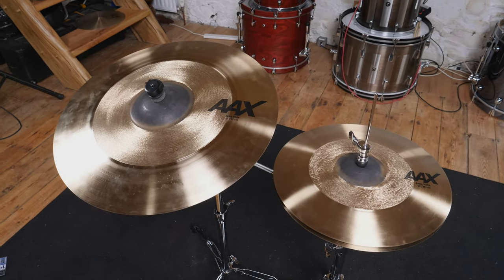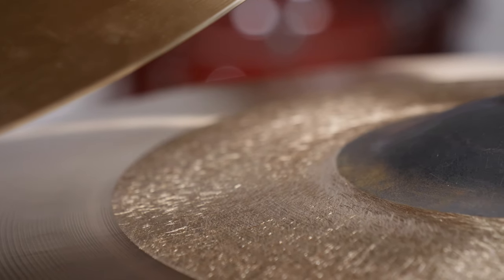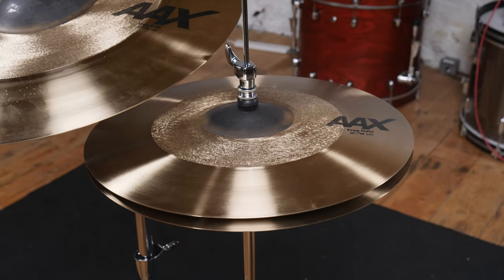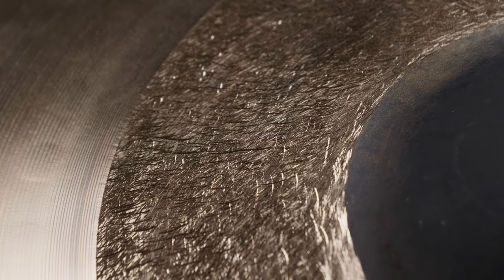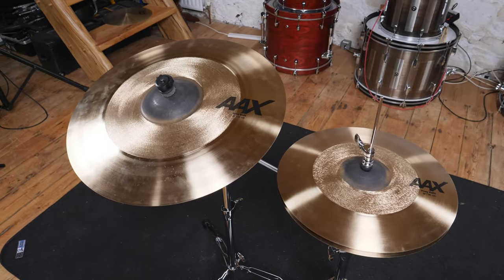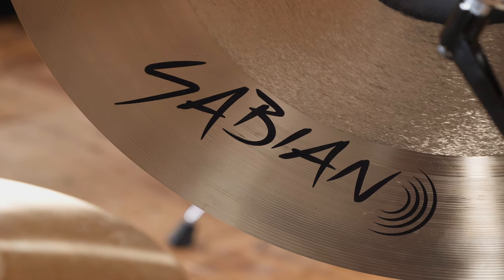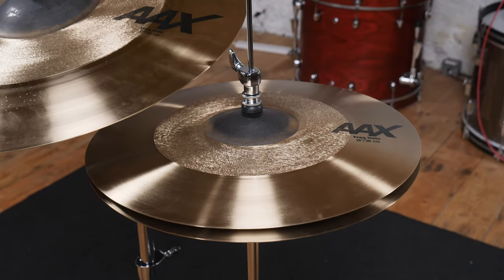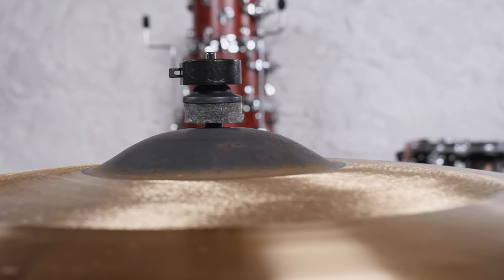Sabian AAX FREQ Cymbals - Drummer's Review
Here's our review of a selection of Sabian AAX FREQ cymbals, featuring a pair of 15" hi-hats and a 21" ride. Filmed at Middle Farm Studios, September 2019.

00:45 - Introduction
01:45 - Hi-Hats Isolated
02:15 - Ride Isolated
02:47 - Open (Solo) Playing
03:10 - Thoughts & Conclusion

***NEW***
Alongside weekly video reviews and the latest up-to-date news from the world of drums, Drummer's Review now also features Artist Podcasts, where a range of BIG name players discuss their preferred gear, as well as a whole host of more features via DRUMMER'S REVIEW XTRA!
for more details